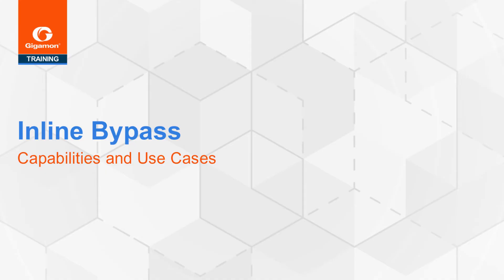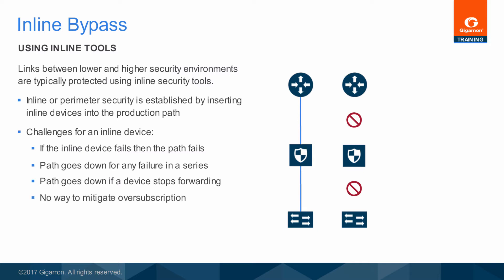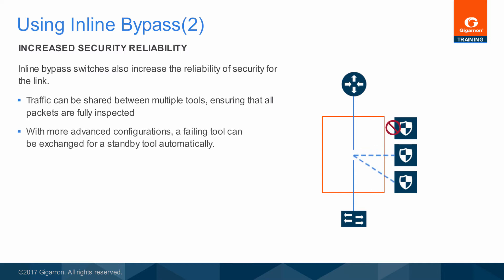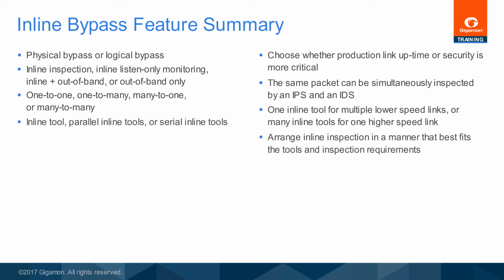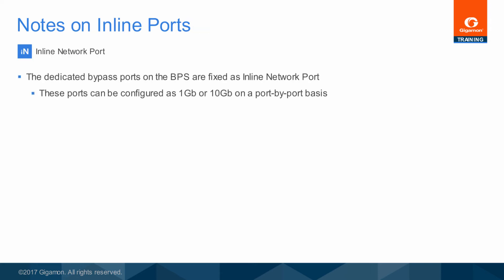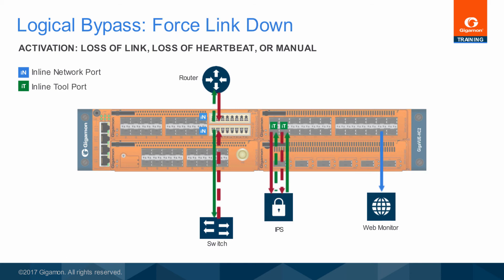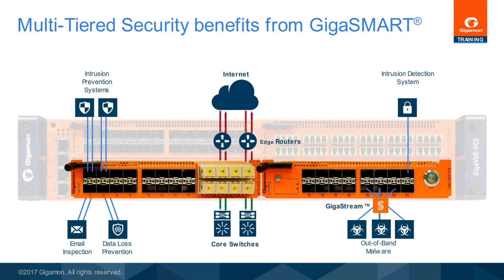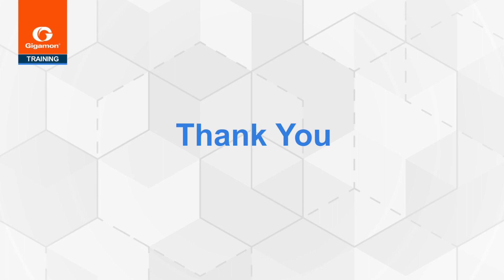GigaVUE® Inline Bypass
In this module you will explore the general use for and specific features of an inline bypass switch. At the end of this module you will be able to:
- Describe how and why an inline bypass switch is deployed
- List the ways in which network and security reliability is improved when using inline bypass
- Describe the general features available from an inline bypass solution
- Describe the physical and logical bypass options
- Explain how inline bypass works with GigaSECURE® and GigaSMART® offerings